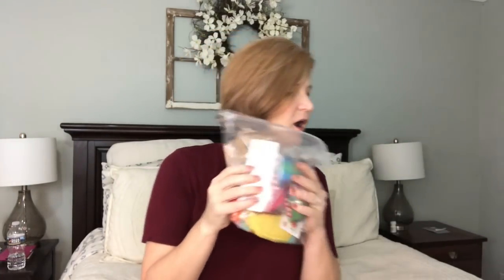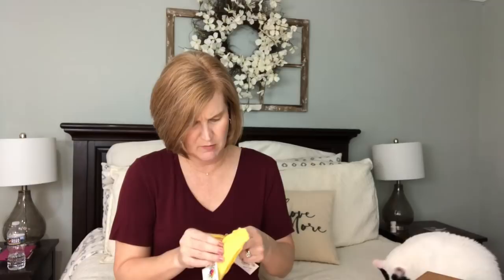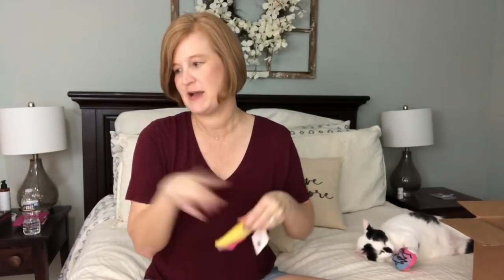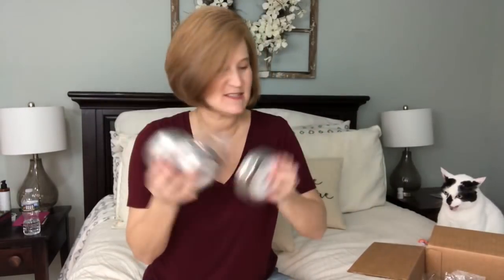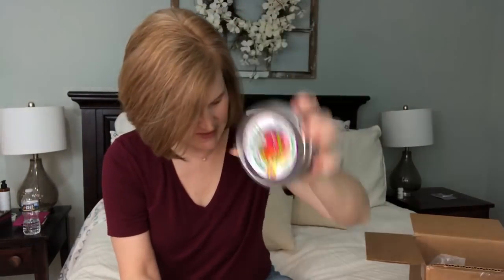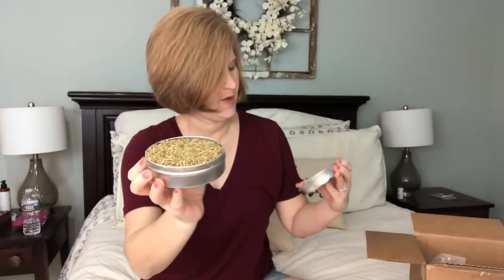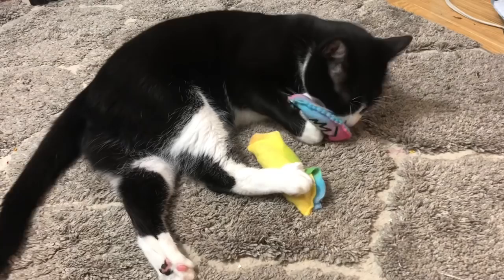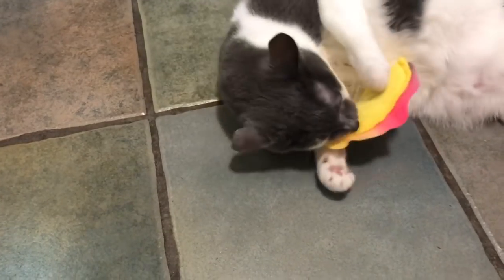PUUURRFECT Treats for Pets/ Colorado Kitty Pot / Helping to Keep Pets and Their Humans Together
Hi Sunshines!  This video is all about the fur babies.  I got a box from B and  B creations to help spread the word about the charities they support.  All the net profits from the sales from the website help support keeping pets and their humans together during crisis as well as helping with emergency vet bills, food etc.  So when you order it's a win/ win.  You get happy fur babies and and also get to help out!  I hope you enjoy this video!

To order some of these great products for your pets

Kristy Smith
1395 E Cobb Dr

Story Time Soap Shoppe Youtube

If you would like to get a Fashom Box click here f you would like to get a Fashom Box

To try LOVE GOODLY and get $5 off your very first box click here and enter code LOVEGEORGIASUNSHINE